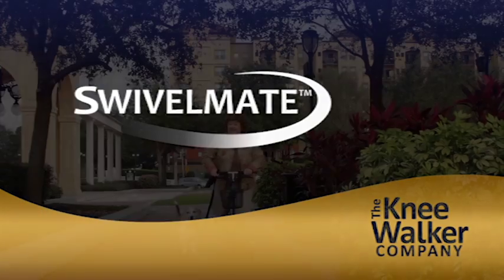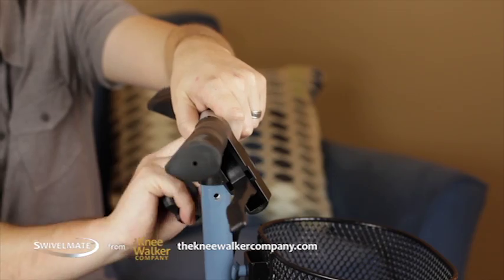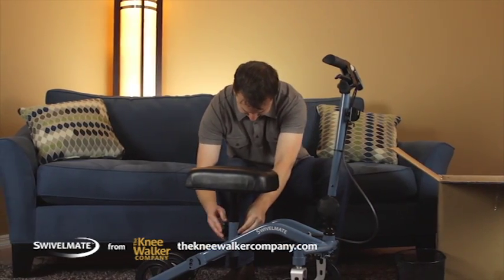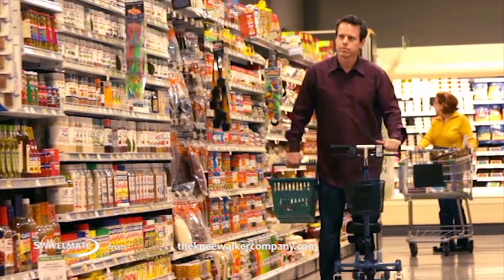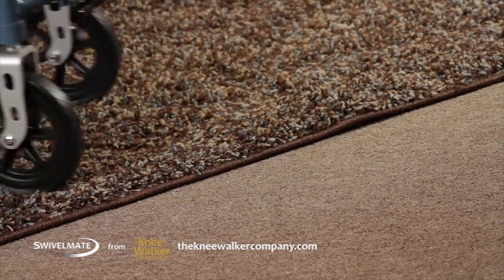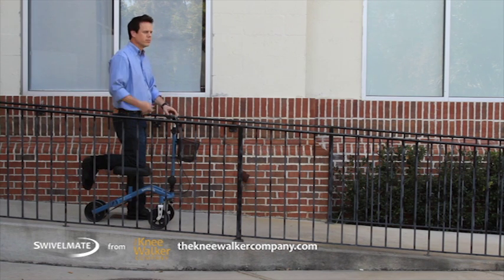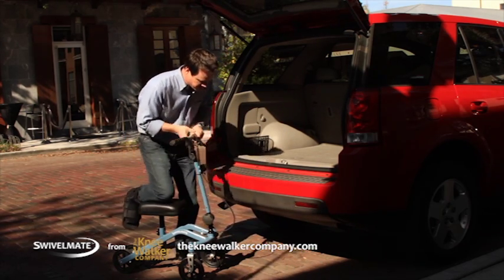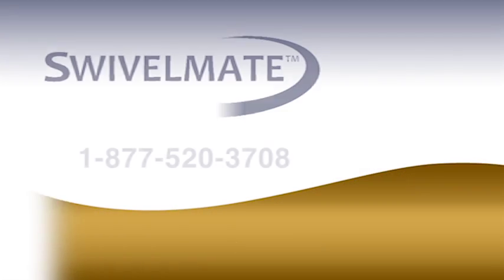Swivel Mate Product Demo Video